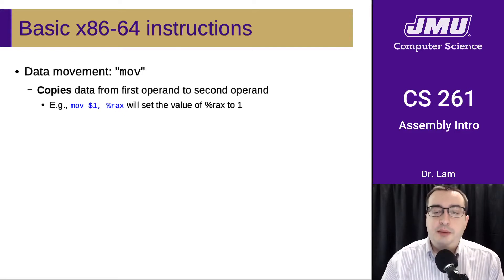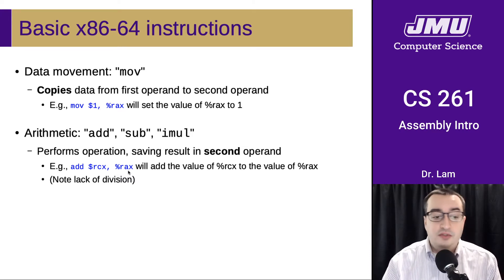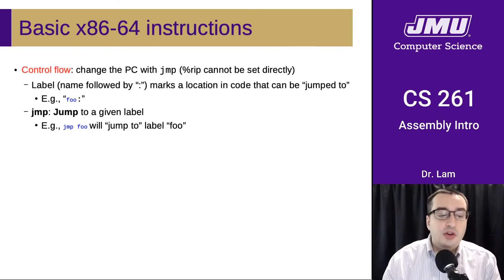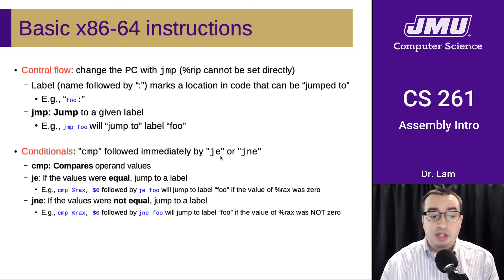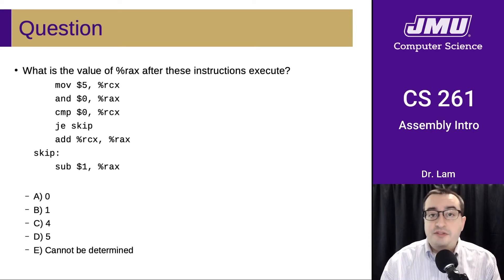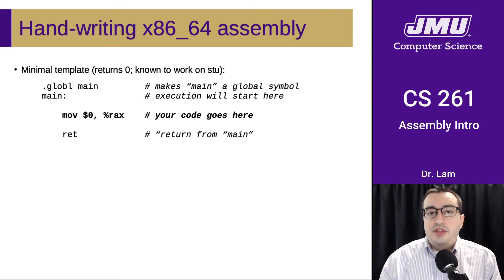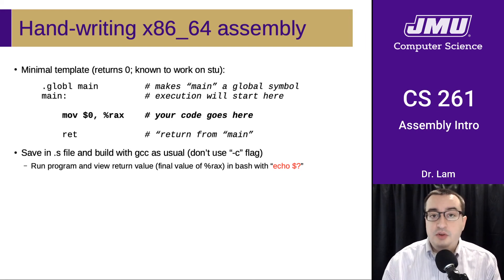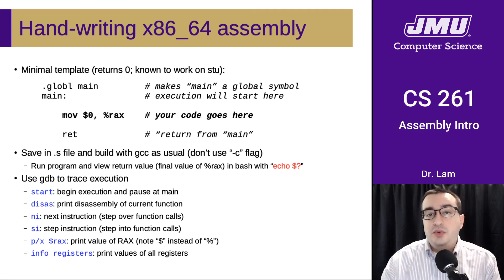JMU CS261 11 Assembly Intro Part 04 - Basic Instructions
Basic x86-64 movement, arithmetic, and control flow instructions